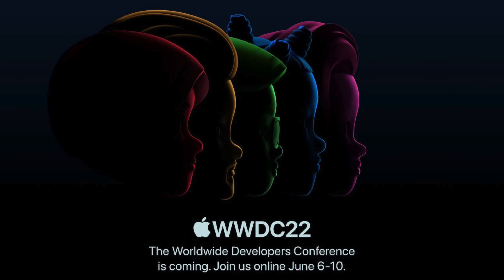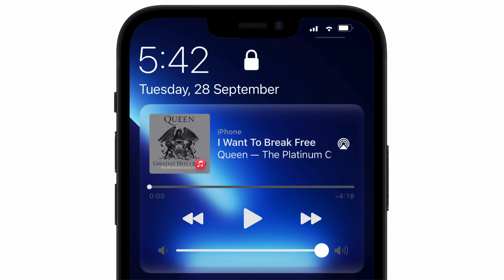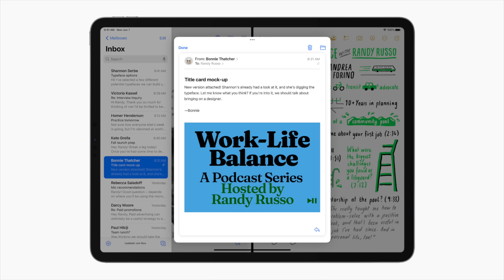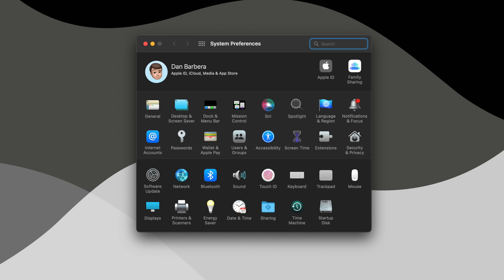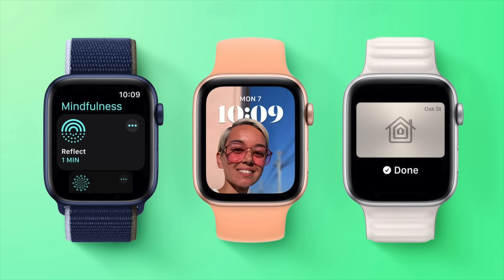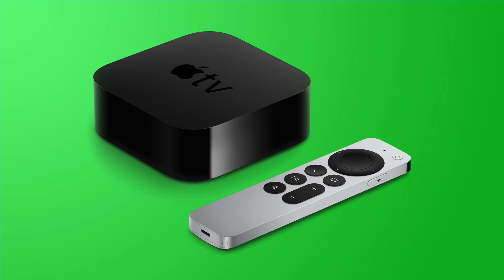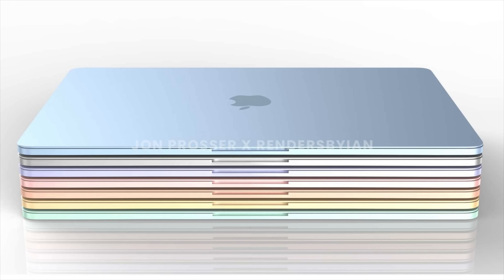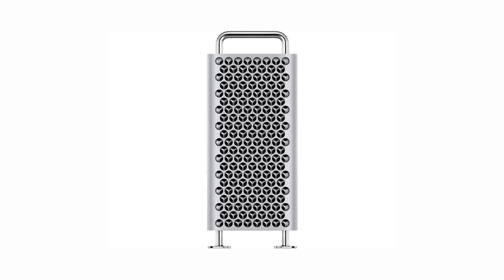What to Expect at WWDC 2022: iOS 16, macOS 13, & Possibly New Macs!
Apple's 33rd annual Worldwide Developers Conference is set to kick off on Monday, June 6 at 10:00 a.m. Like the 2020 and 2021 events, it will be held in a digital-only capacity, so it is free for all developers worldwide to attend.

The keynote event will give us our first look at new operating system updates, including iOS 16, iPadOS 16, macOS 13, tvOS 16, and watchOS 9, plus rumors suggest we could see some new hardware.